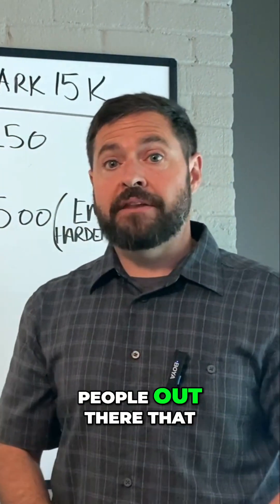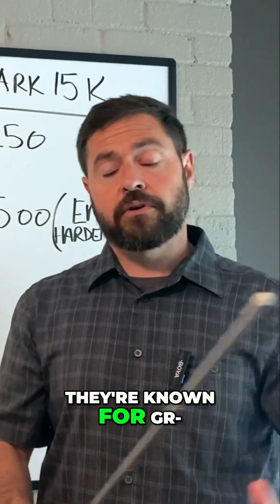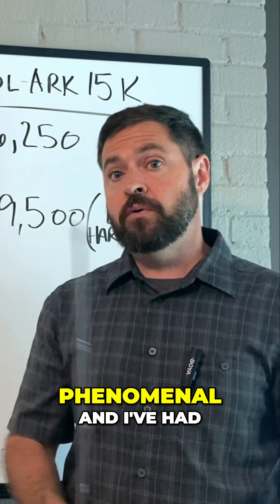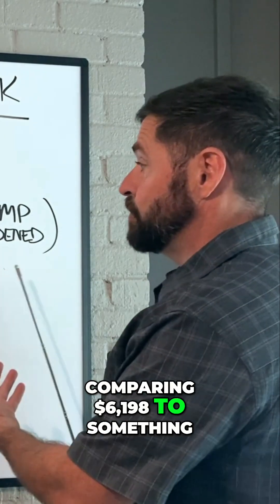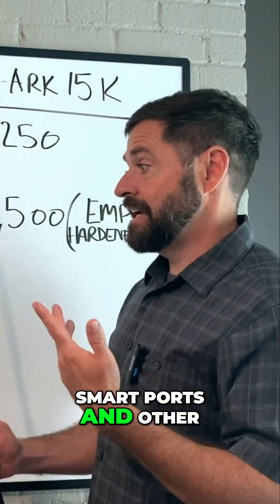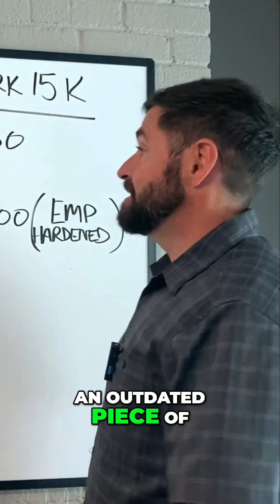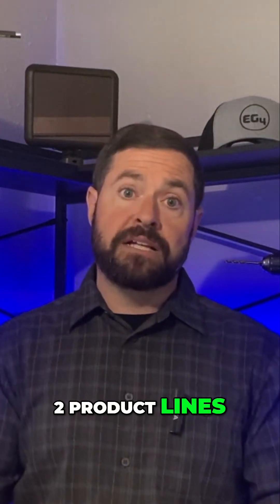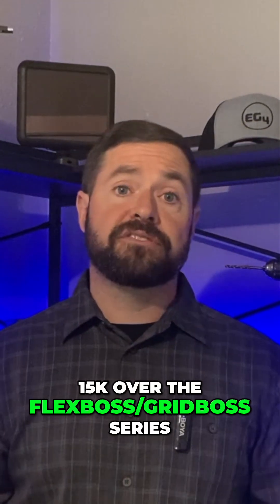EG4 Beats Sol-Ark? Unbeatable Service & Value Revealed!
We delve into a compelling comparison of solar products, specifically examining Solark's long-standing reputation against the superior service and value offered by EG4's FLEXBOSS/GRIDBOSS series. Discover why the latter presents a more cost-effective and advanced solution. Our experience with EG4 has been phenomenal!